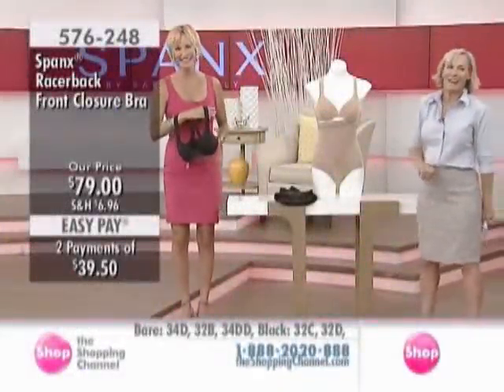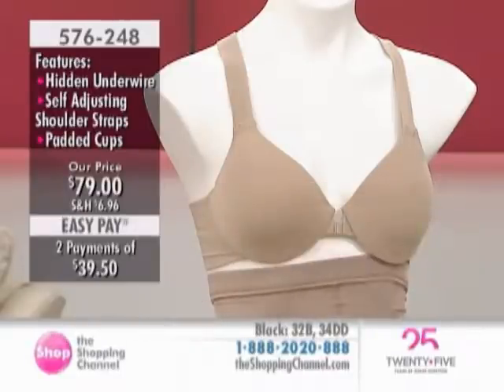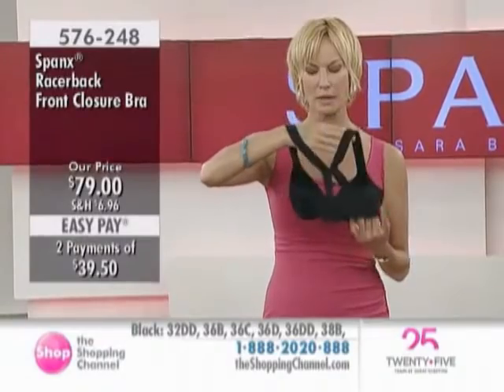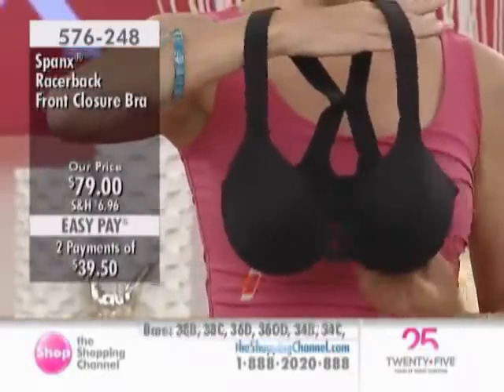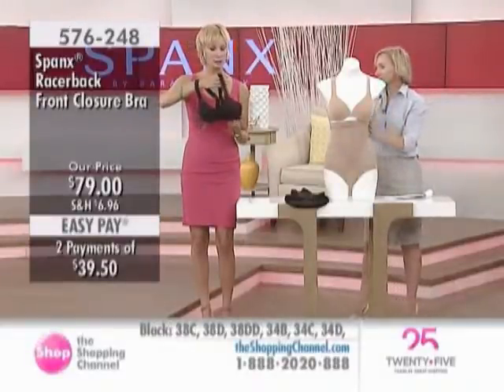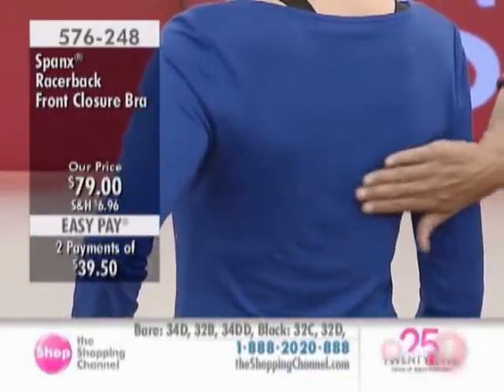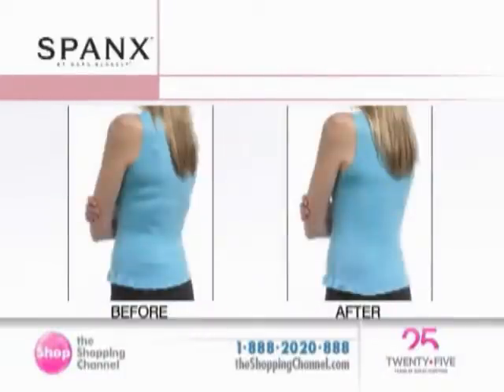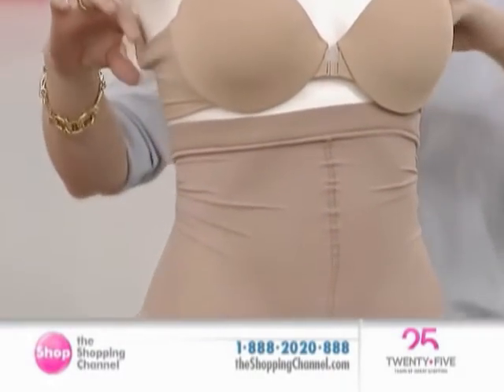Spanx Racerback Front Closure Bra at The Shopping Channel 576248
The hosiery back of this fantastic piece eliminates back fat as it conforms to your body, and its self-adjusting shoulder straps won't dig in uncomfortably. The front-closure design eliminates uncomfortable metal hooks and the underwire will never peek through. This bra's padded cups provide uplifting support and full-coverage. The perfect bra to wear under racerback tops and t-shirts. Say goodbye to VBL (Visible Bra Lines) thanks to Spanx.

• Care: Hand wash warm with like colours, exclusive of trim, use only non-chlorine bleach if needed, line dry, do not dry clean, do not iron.
• Fabric: 91% Nylon, 9% Spandex